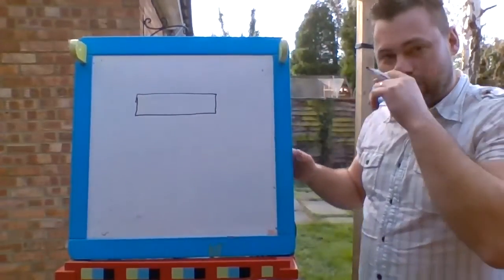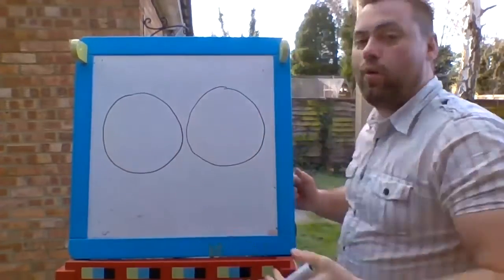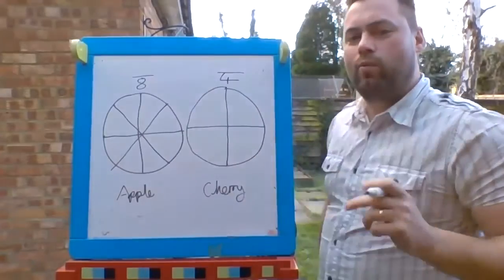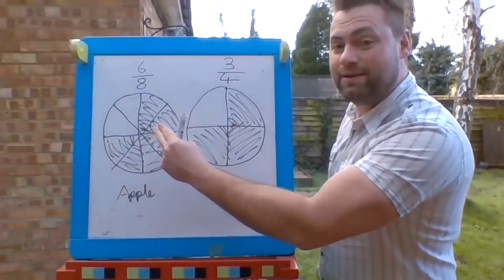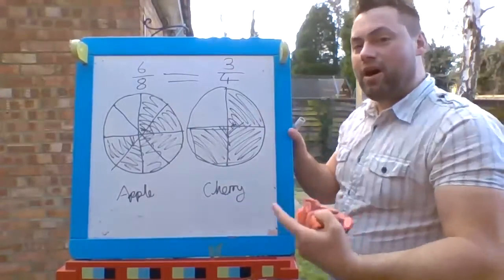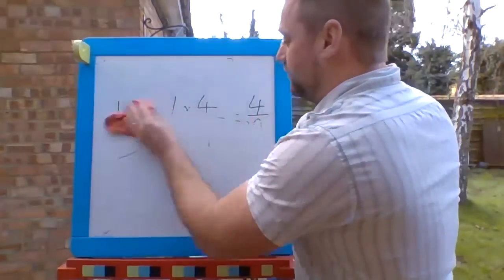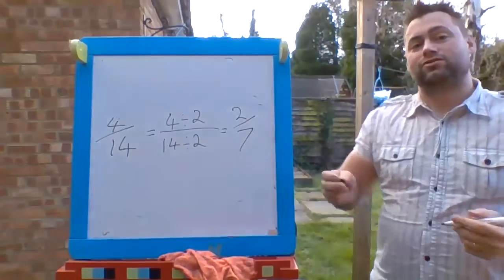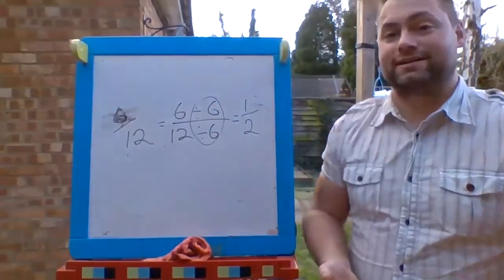Year 4 5th February Maths Response Video Aslam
This is a short response video to the live lesson this morning